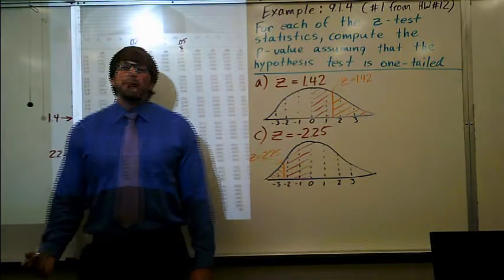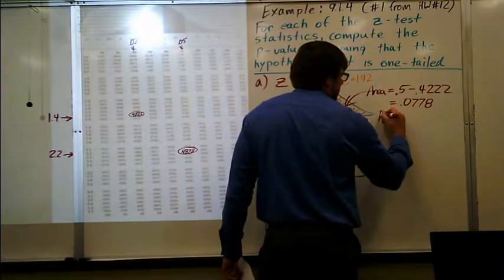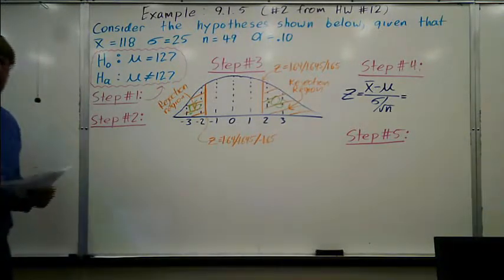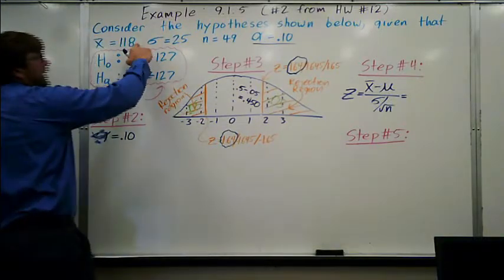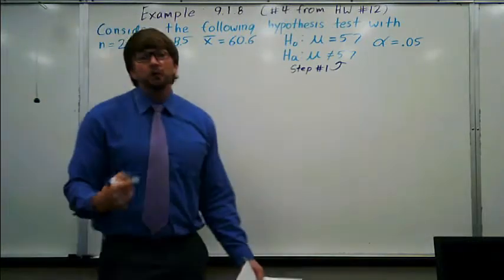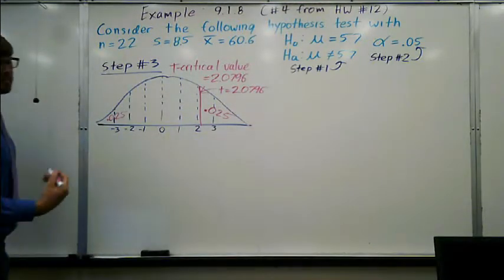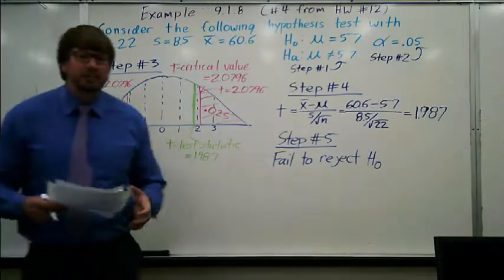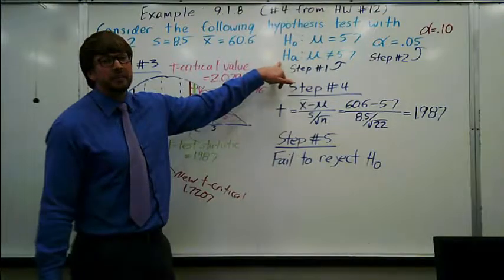Chapter 9 point 1